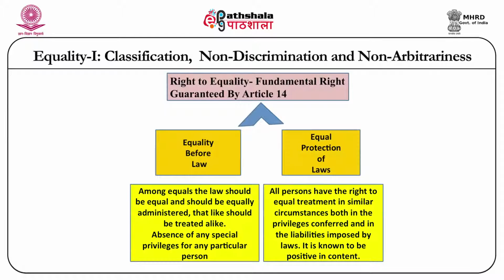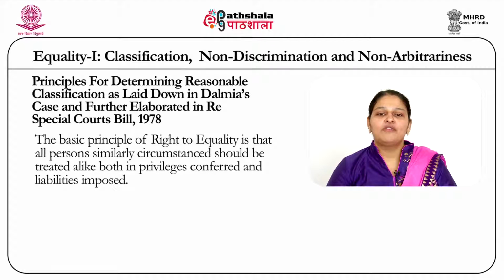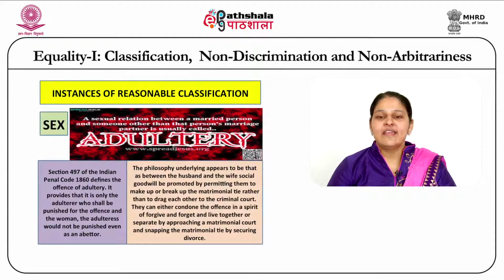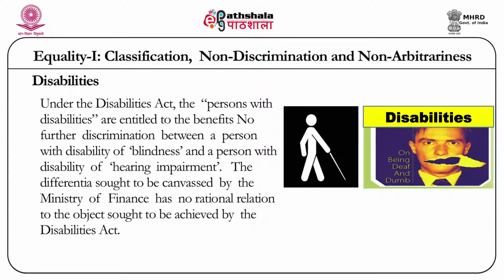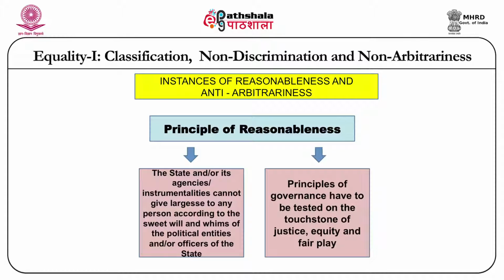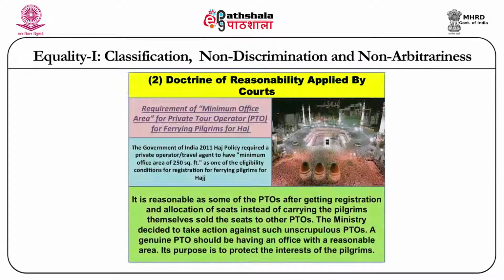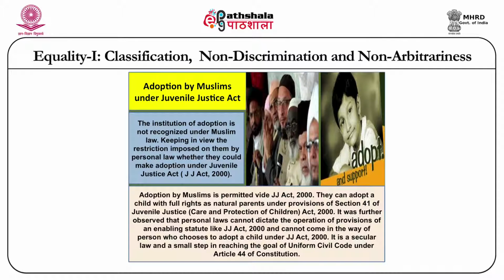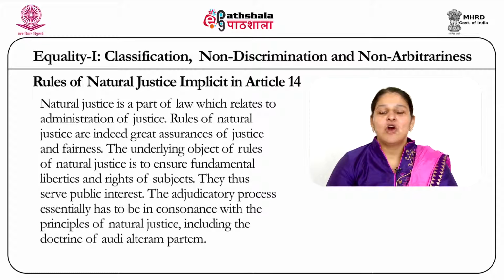Equality-I: classification, non-discrimination and non-arbitrariness